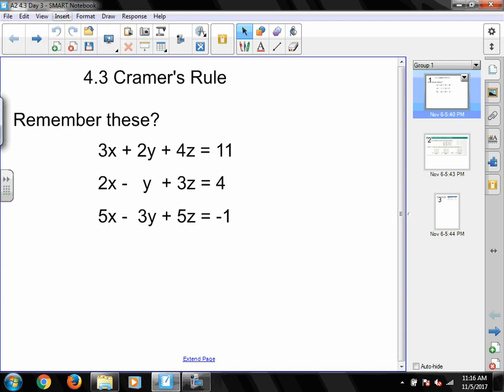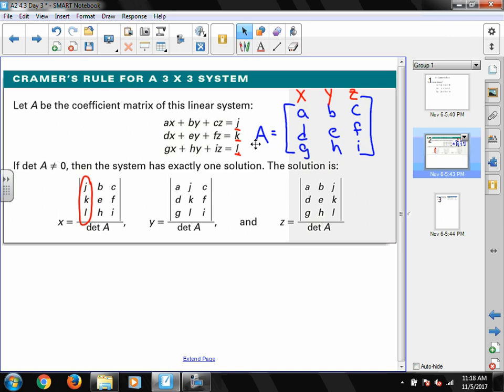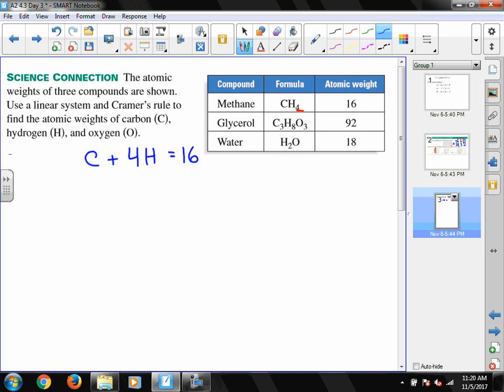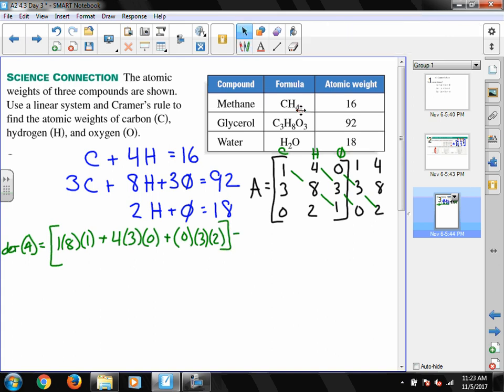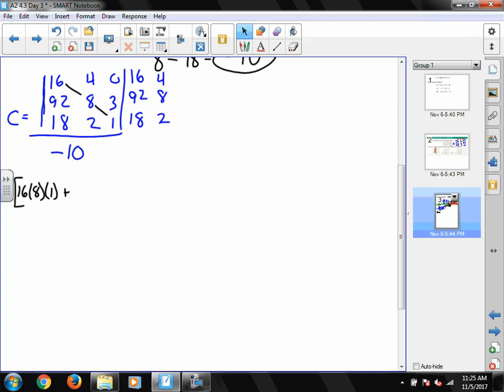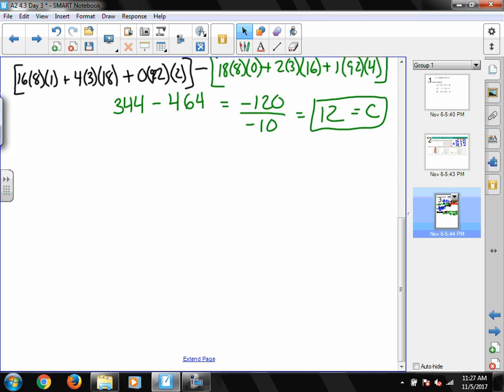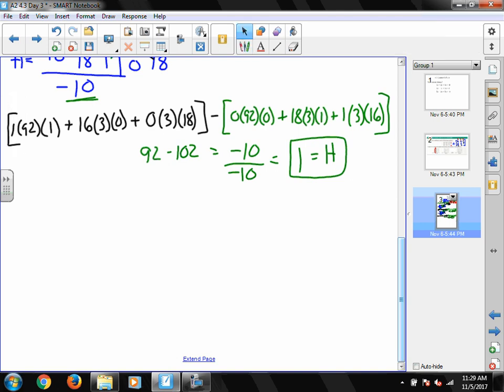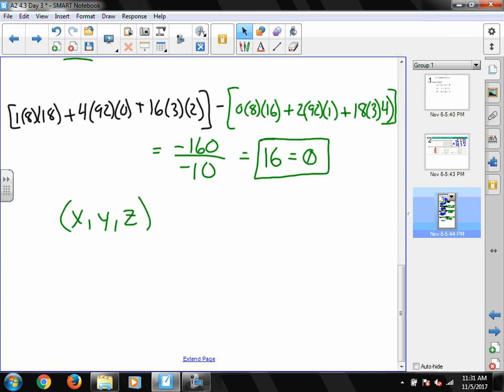Algebra 2 4.3 Day 3